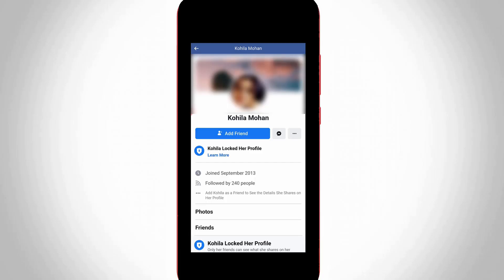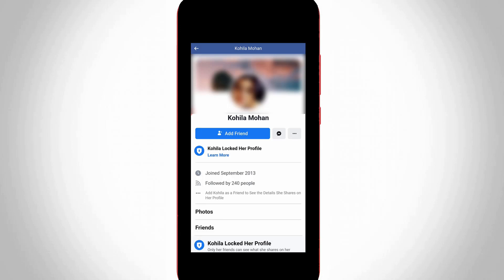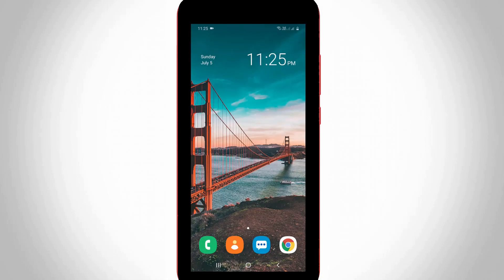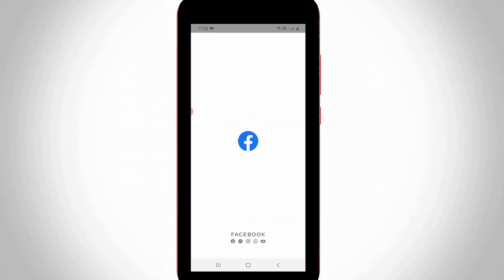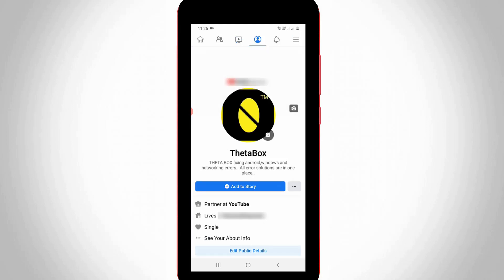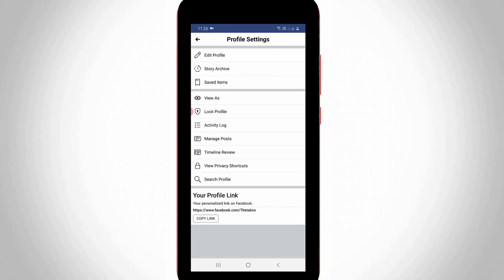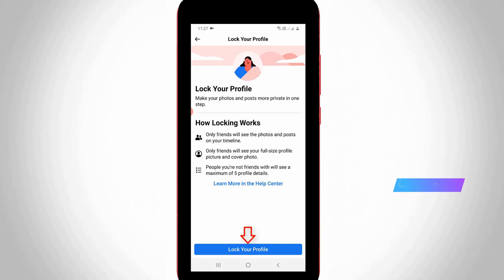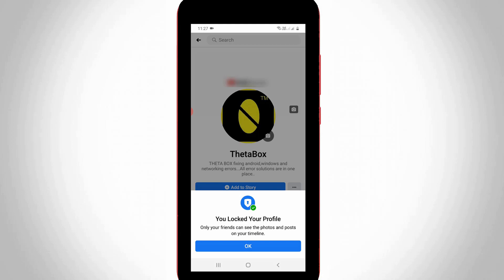How To Lock Facebook Profile in Android Mobile & ios - This Profile is Locked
This tutorial is about how to lock facebook profile new method.

When i try to view one of my fb friend profile it shows this profile is locked,so what is the meaning of this message?.

Which means that simply they locking her profile to protect the privacy.

And some user's are raising one question about if feature is not available what i can do?.

My suggestion is always check if you're use the 2023 new update of application for your android phone or ios iphone devices.

In this year this team launched lot's of new features like avatar,account locking and etc.

Once you activate it same way you can unlock this feature,which means that this process is temporarily one.

If you're use the pc or laptop to access this trick,may be this option is not showing up and not working.

Because if you are from india,nepal and uk this settings are not available.

Once you locked it,there is no possible to open your id via your friends.

And works for all android devices like samsung,redmi,oppo,realme and other models.

This video has english subtitle at same time,tamil,kaise kare hindi,bangla telugu,kannada,malayalam,odia and bengali region people's are can easily understand it.

how to lock facebook account step by step :

1.If you like to make your fb profile to locked in permanently just follow me friends.

2.By using this trick you can easily set your profile to private mode from public.

3.Now a days this feature is only available on facebook app or fb lite application.

4.So anyway how to enable this lock system?.

5.Just open your facebook mobile app and click to login your facebook id.

6.Now in newsfeed section you can press that horizontal lines icon and then goto your profile section.

7.And then press three dots icon and simply you can select "Lock profile".

8.Finally it shows "Lock your profile" so simply tab that setting.

9.And my profile is locked,so in future only my friends can see my details like new upload,profile picture and other data's.